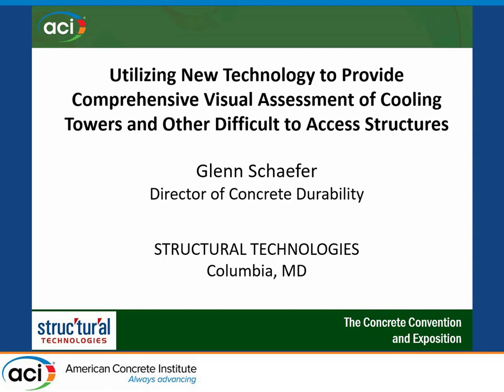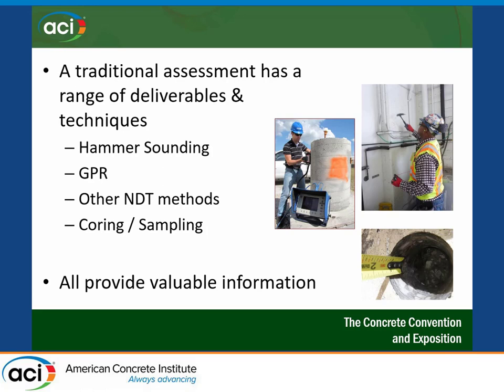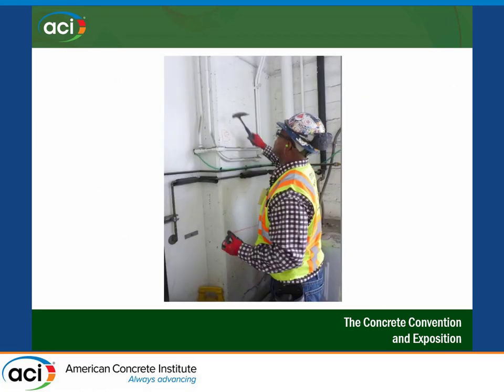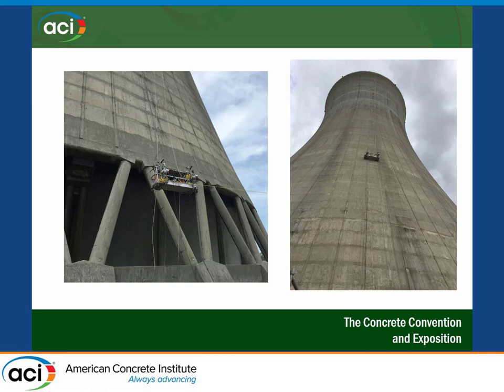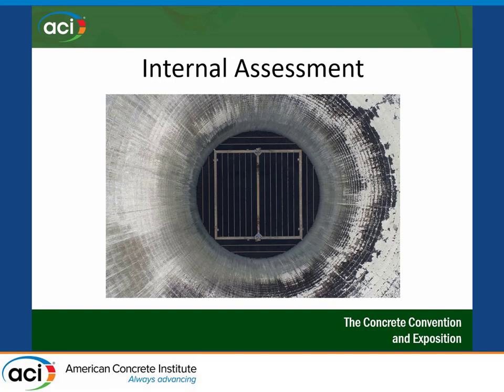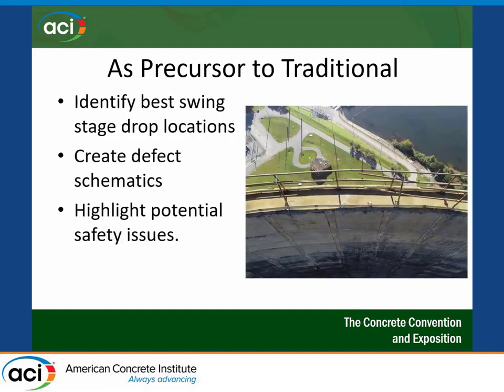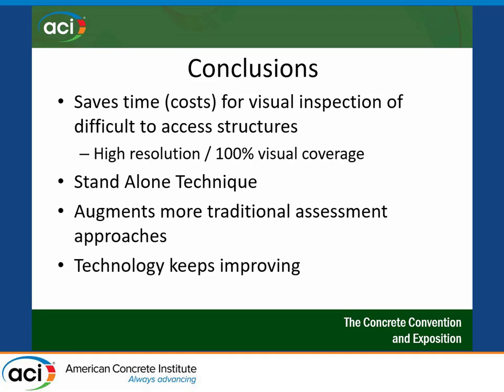Utilizing New Technology to Provide Comprehensive Visual Assessment of Cooling Towers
Presented by Glenn Schaefer, Structural Technologies

Because cooling towers are such massive structures with difficult access, condition assessments can be challenging. Typically, only limited and cursory tactile field assessments and sample collection are evaluated to determine areas in need of repair. Utilizing new technology, such as drones, allows for more comprehensive and detailed visual inspections at a reasonable cost. Advancements are taking these technologies past standard image capture methodologies and into 3-D graphic modeling and advanced imagery. This paper discusses where this new technological approach is taking us in each area of inspection from investigation and analysis.